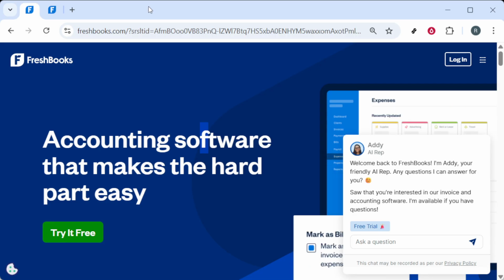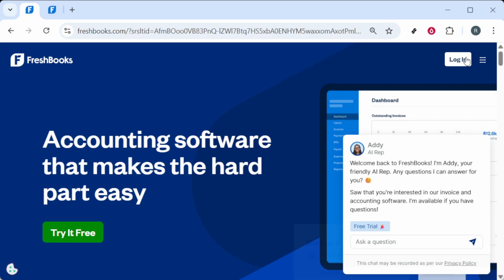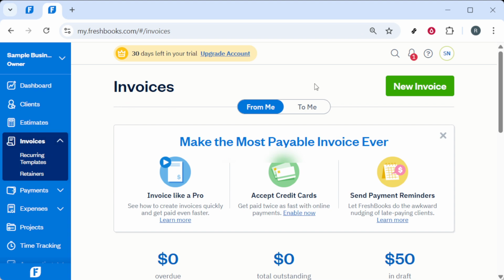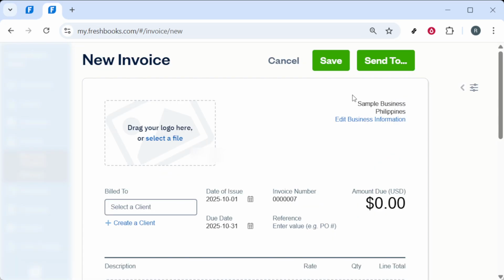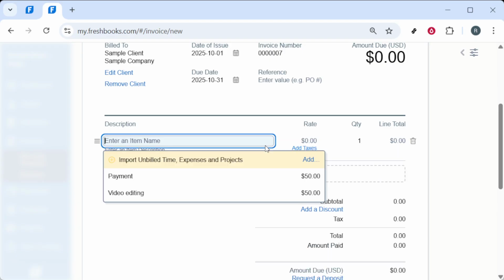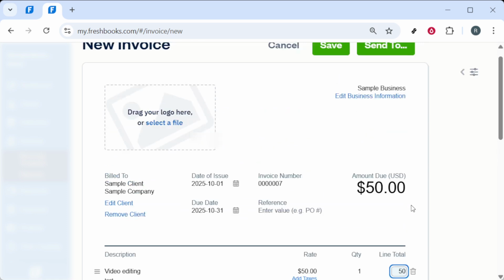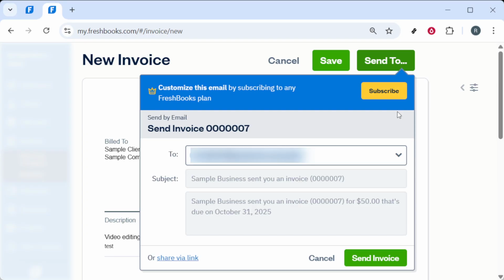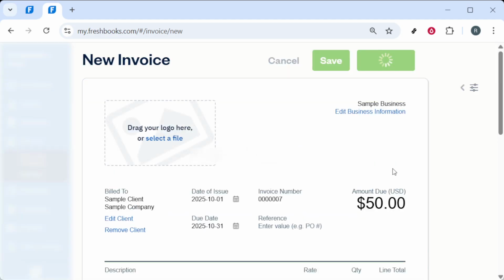How to Send Invoices in FreshBooks | Tutorial for Beginners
📤 Ready to bill? This beginner guide shows you how to send invoices in FreshBooks.

✅ Select clients and services.
✅ Send invoices via email or link.
✅ Track delivery and payment status.

✨ Simple invoicing for beginners and pros.